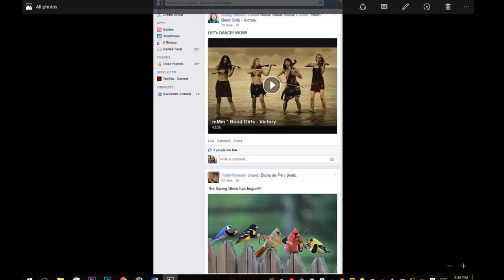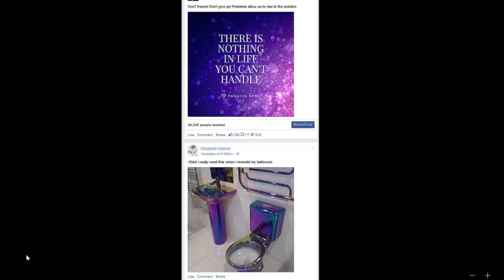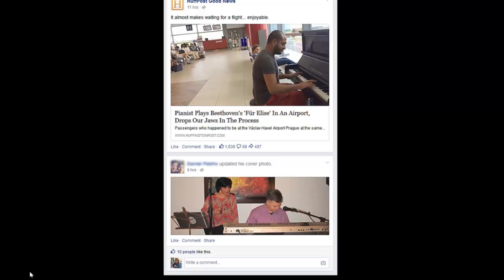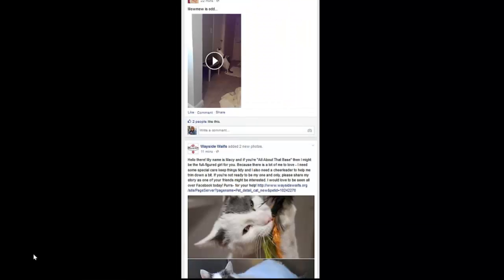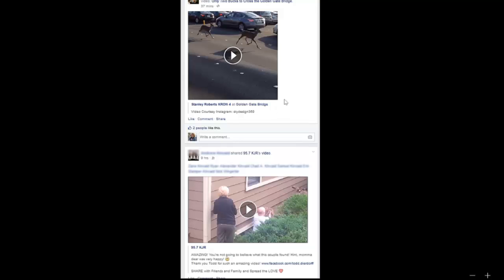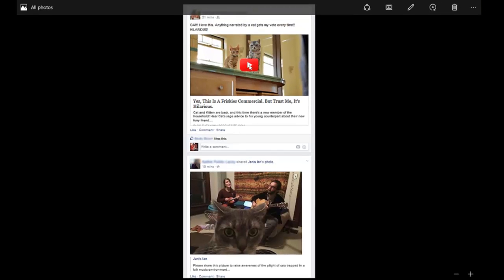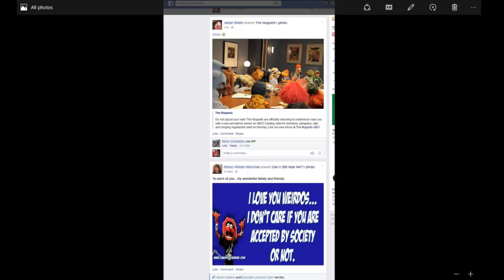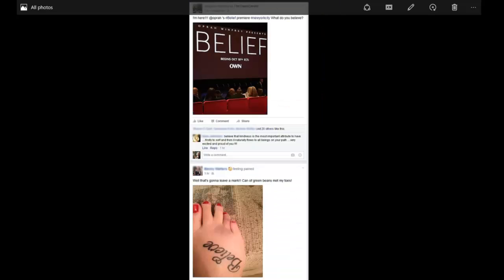How Facial Recognition Software plays a role in Facebook's Newsfeed Algorithm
Facebook Page Managers can use this new information to refine your content posting strategy on Facebook.

The ultimate key to organic Facebook reach that no one is talking about- Parts 1